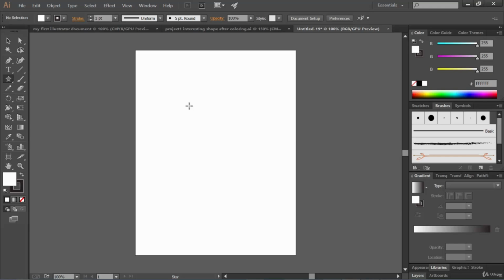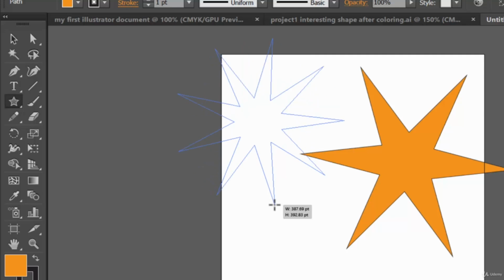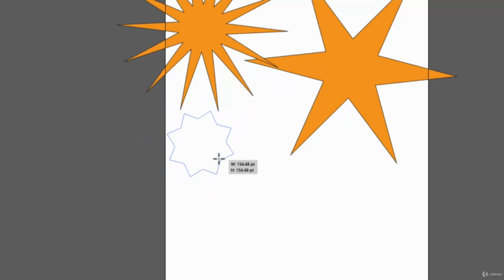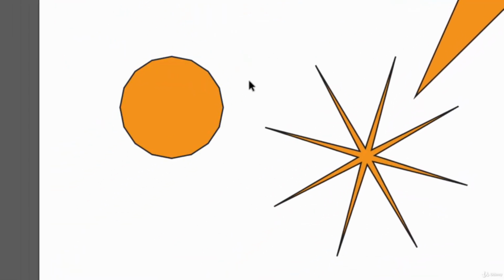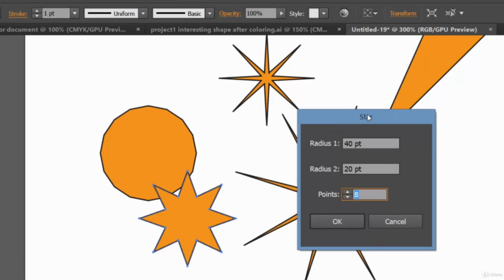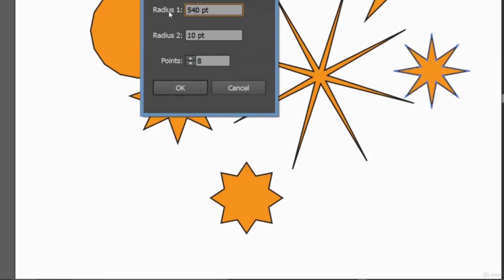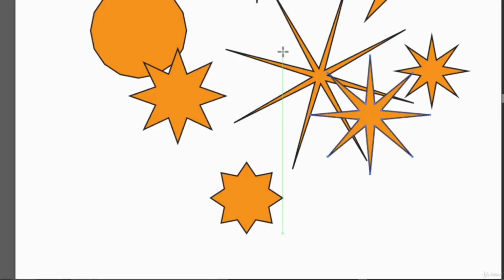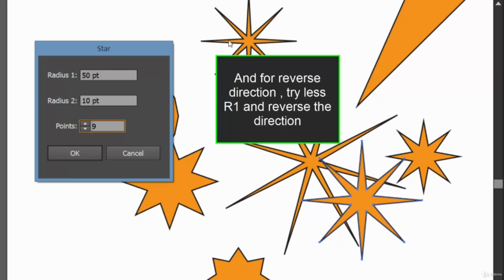Creating star Using Star Tool Adobe illustrator | Subscribe Channel Guys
Creating star Using Star Tool Adobe illustrator